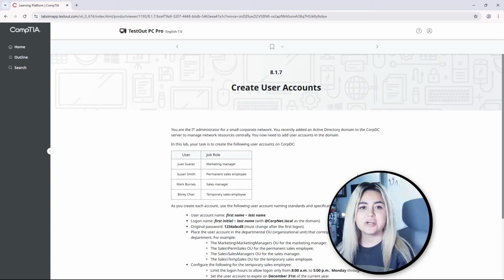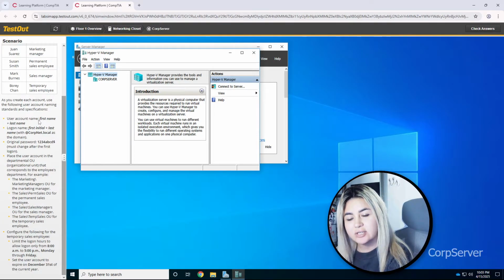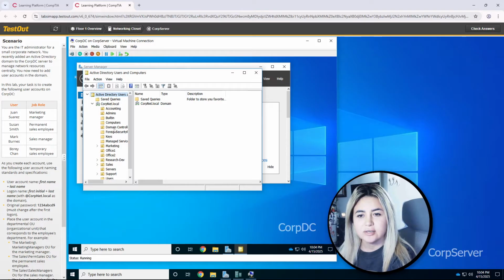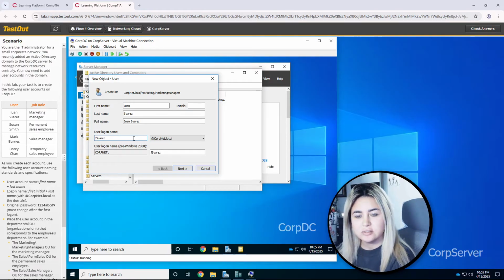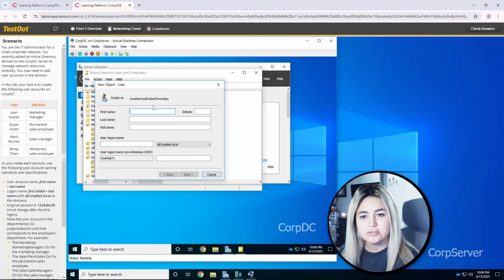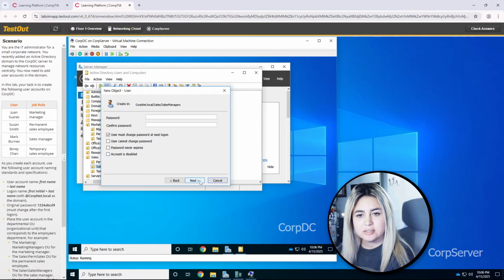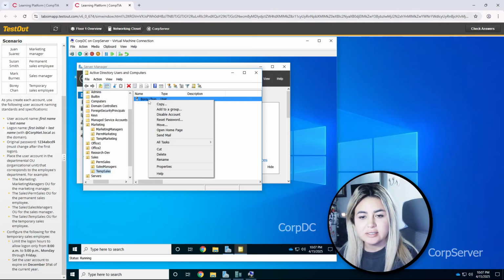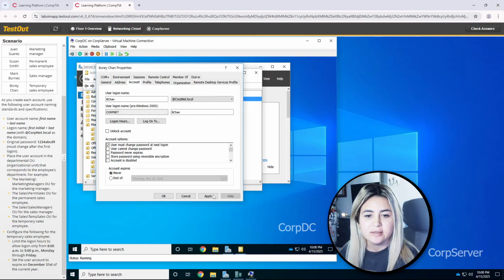Create User Accounts Lab Tutorial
In this tutorial, we walk through Lab 8.1.7: Create User Accounts. This lab covers how to create and manage user accounts in an Active Directory environment, a core skill for IT support and system administration roles.

✅ What You’ll Learn:
• How to create new user accounts in Active Directory
• Setting usernames, passwords, and account properties
• Assigning users to containers or organizational units (OUs)

📚 Lab: Create User Accounts